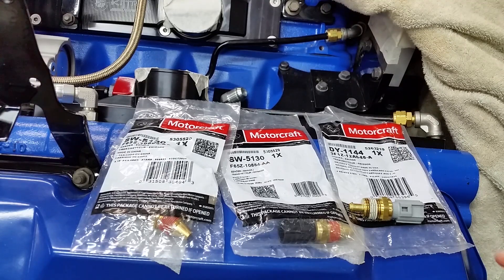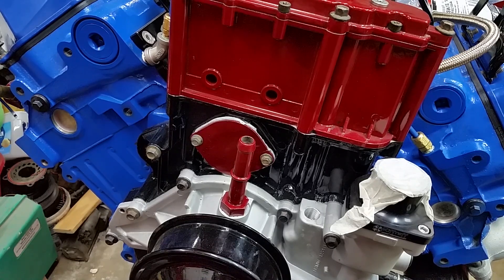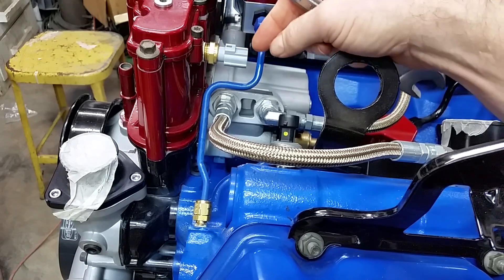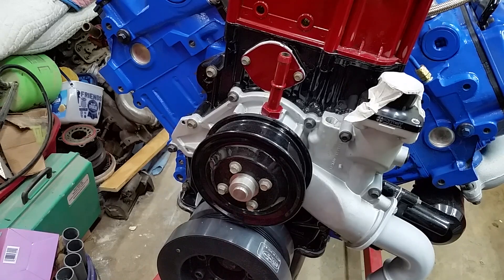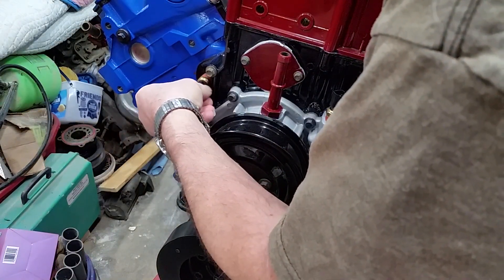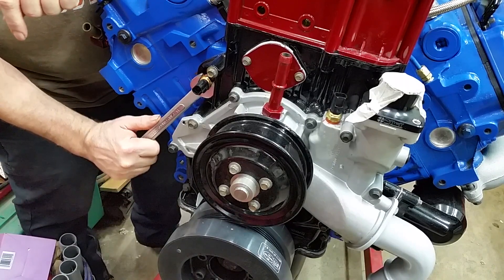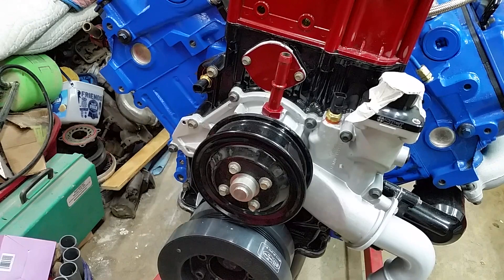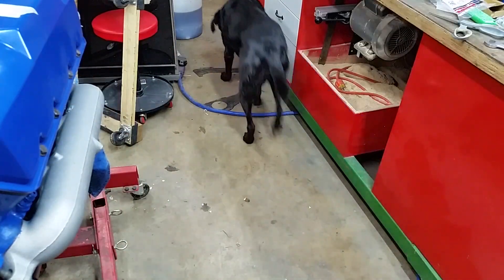7.3 Build: Installing Engine sensors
I go over the very few sensors installed and a bit of discussion about ZF equipped trucks.